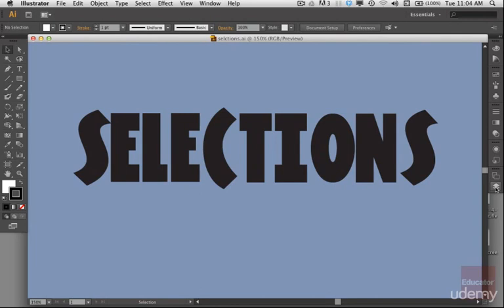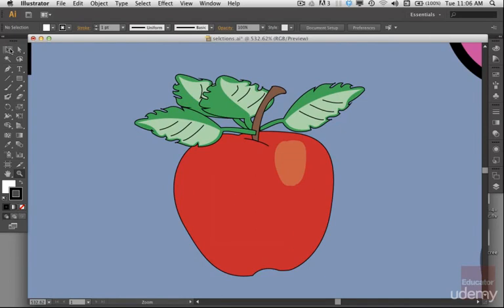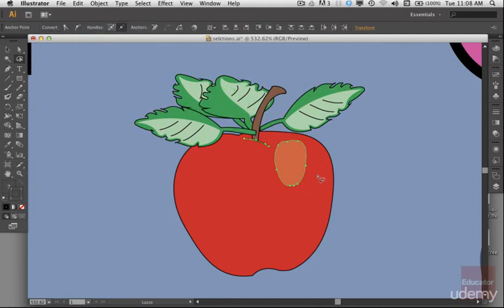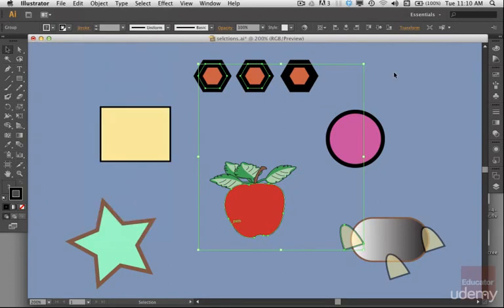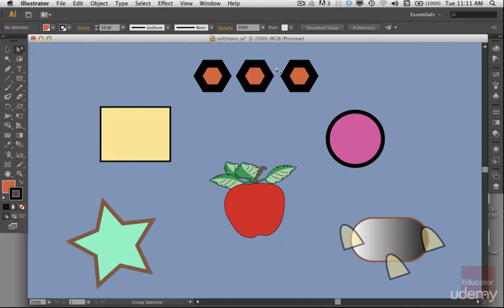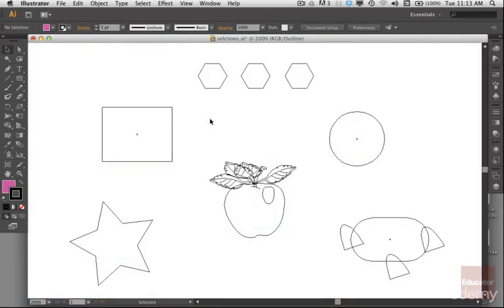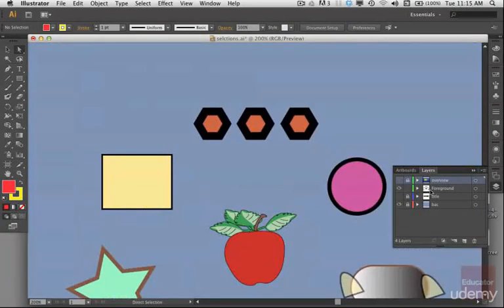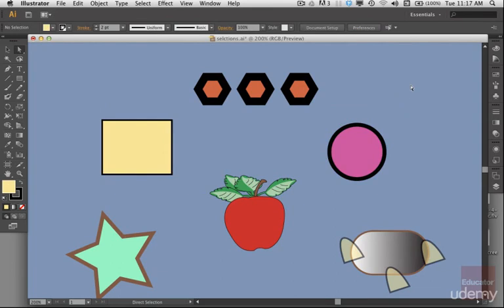Lesson 6: Part 1 - Selections Selection Tools | Adobe Illustrator tutorial | learn Illustrator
Beginners Guide to Adobe Illustrator cs6

With this video you can learn how to make or design with  Adobe Illustrator.

Hope it will help you to learn.

▽ Lesson 2: Part 2 - More About Object | Selecting And